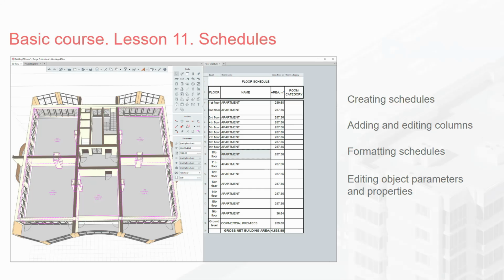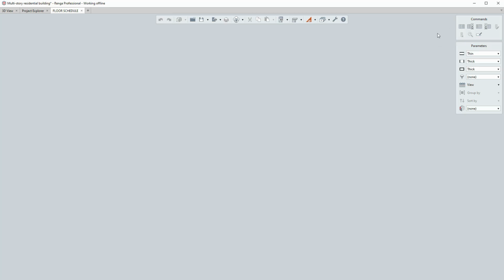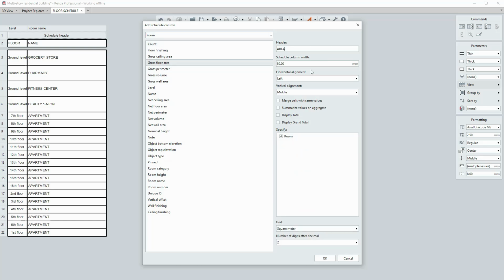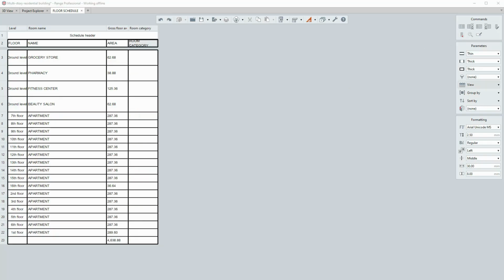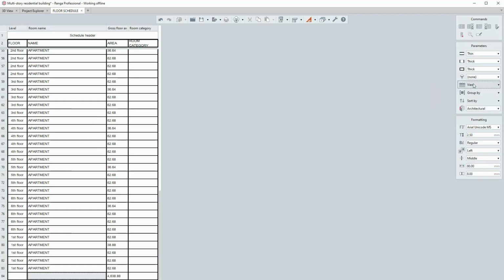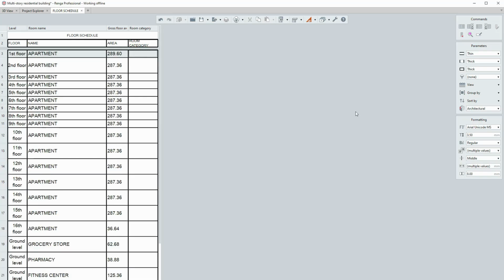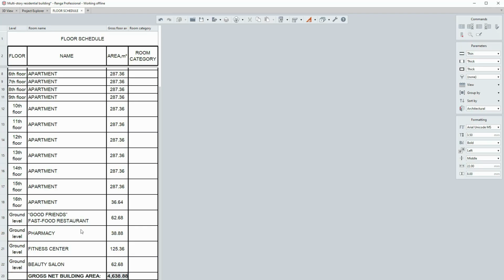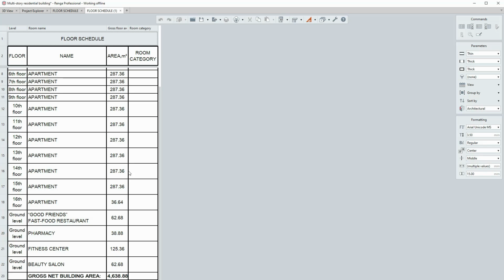Basic course. Lesson 11. Schedules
In this video, we'll learn how to work with the Schedule tool in Renga BIM system.